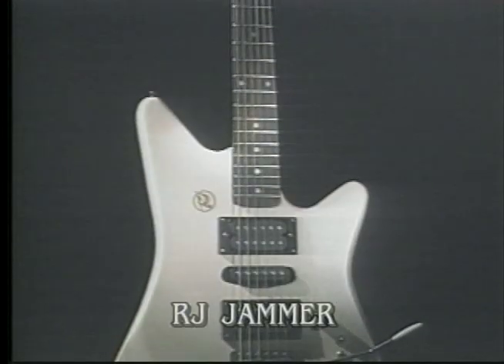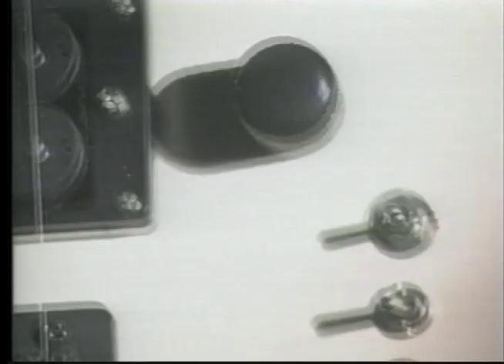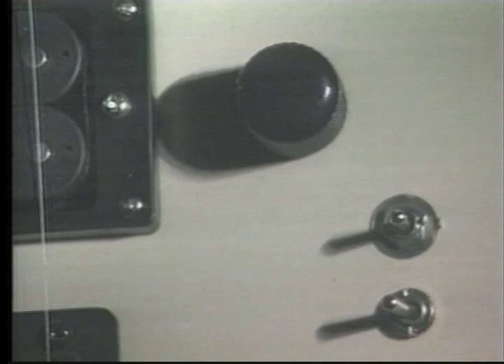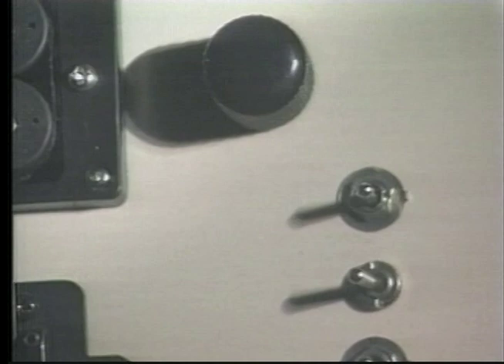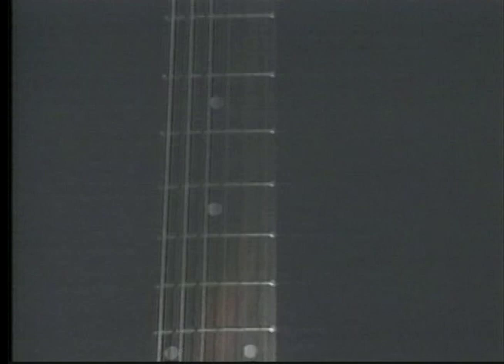Michael Alfaro - RJ Jammer | RJ Guitar Night 1997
Artist: Michael Alfaro
Guitar: RJ Jammer
Event: RJ Guitar Night
Venue: Music Museum Greenhills
Date: 1997